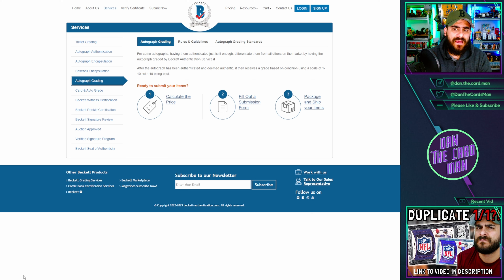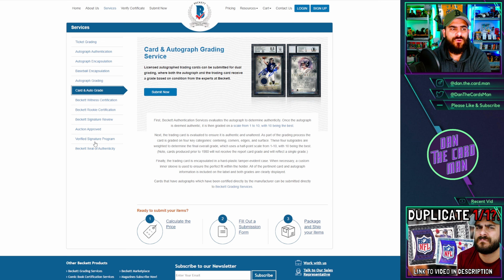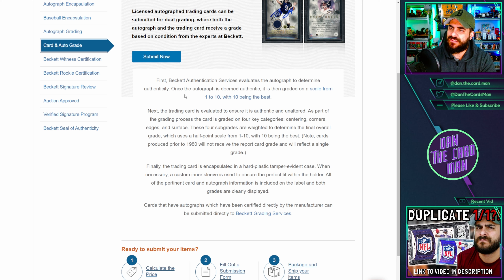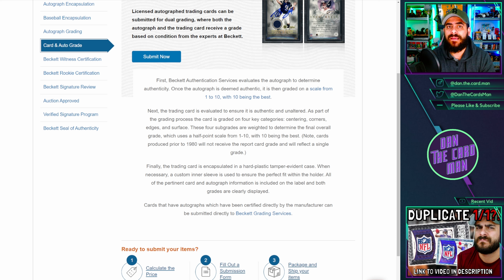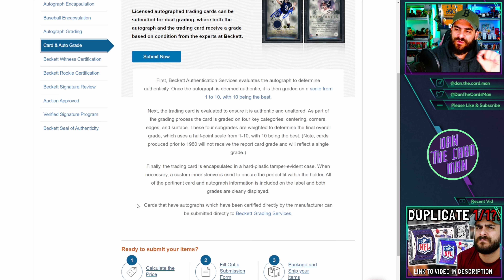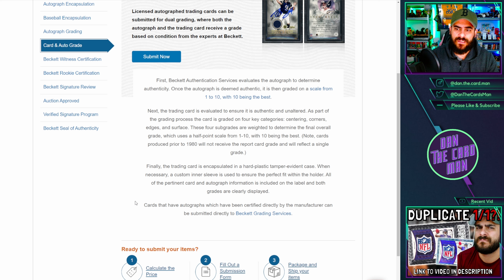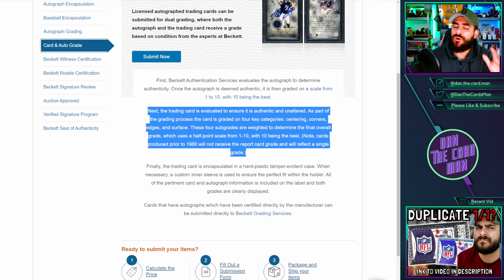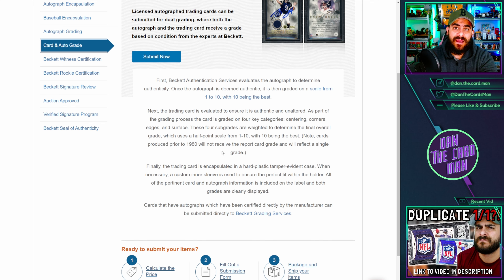BGS Autograph Grading Confusion 👀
A quick follow up to yesterdays video on the FORGED baseball card where I noted BGS were not accountable for the error. Many seem to think that BGS authenticate every auto they grade, which is actually not the case!

✉ If you have any news, or things you think I should follow up on, hit me up at: